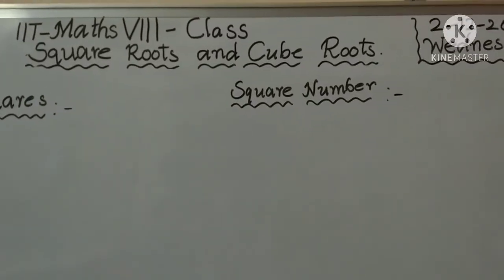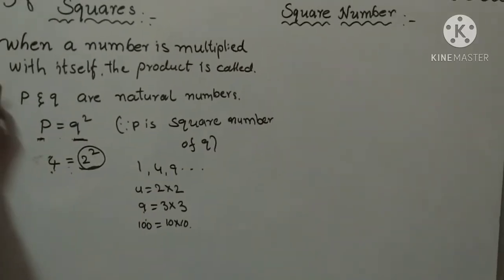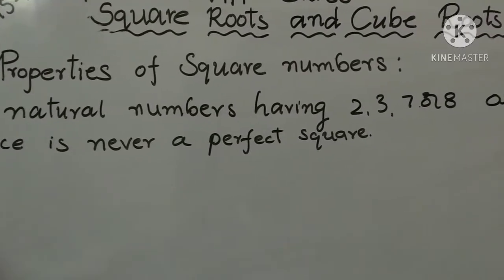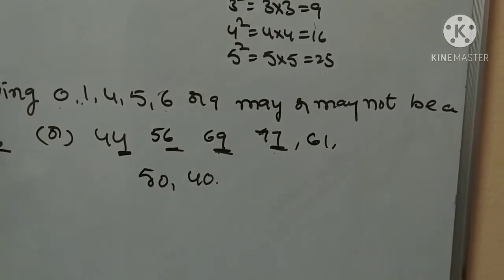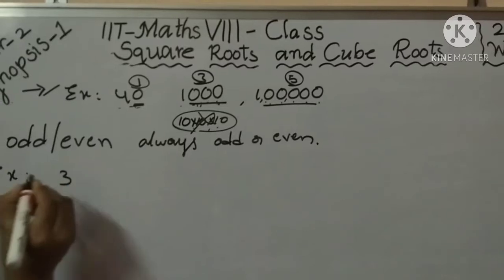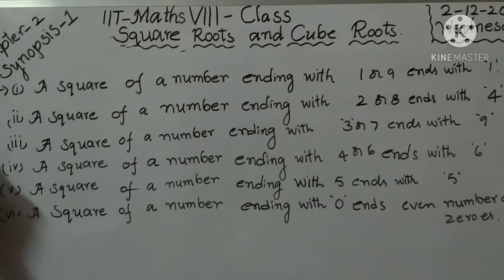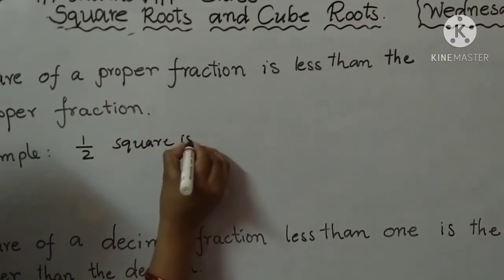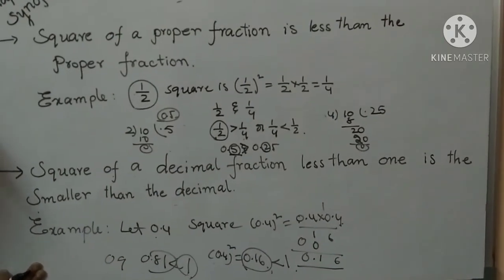December 1, 2020 chapter _ 2 IIT maths